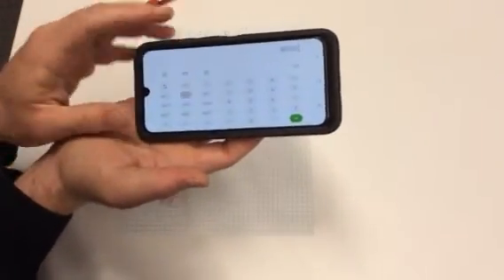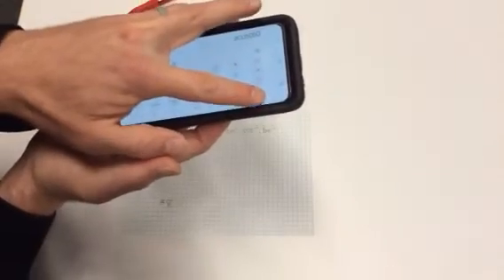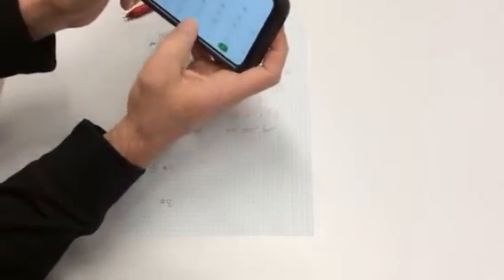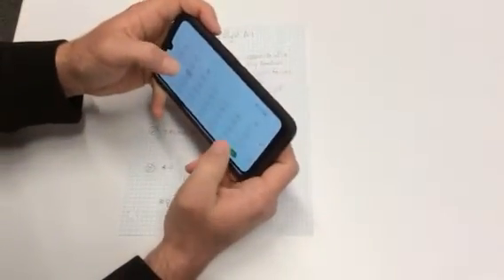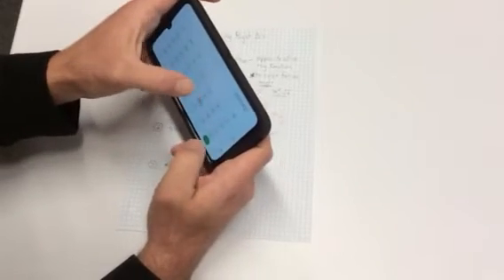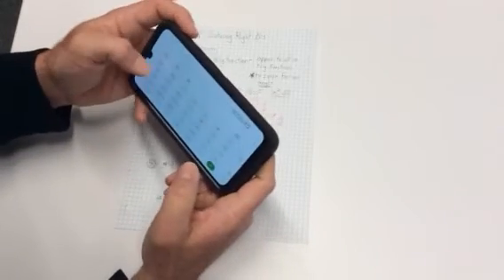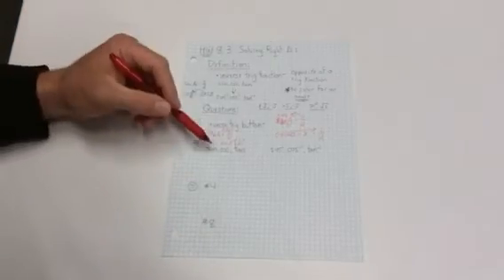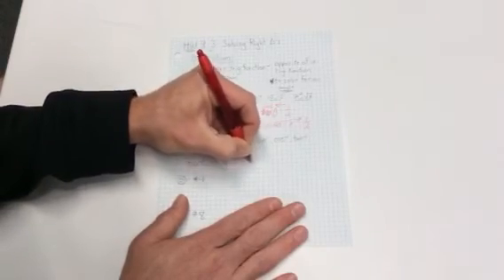HW 8.3 pt1